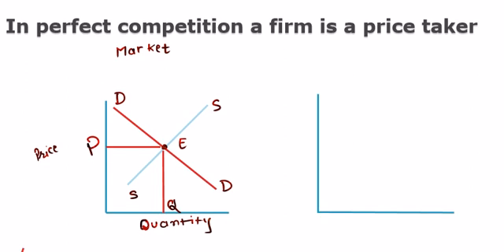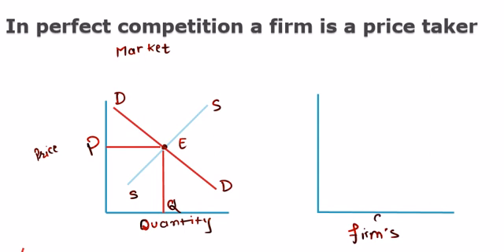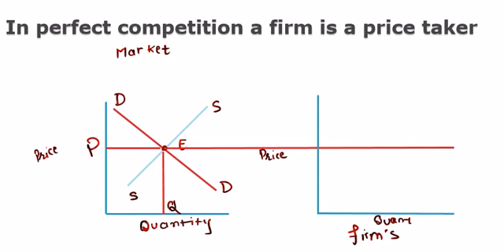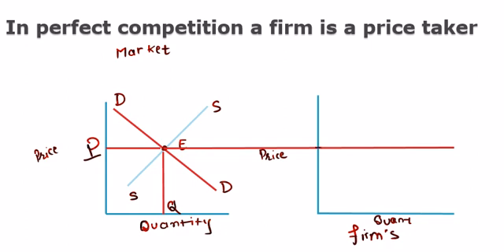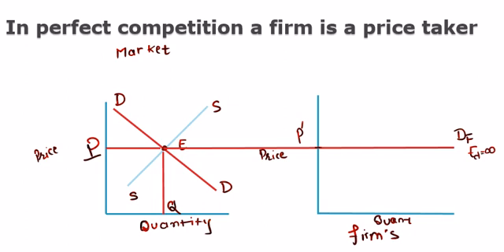firm is a price taker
Price determination in case of perfect competition. Graphical explanation of how a firm is a price taker in case of perfect competition.